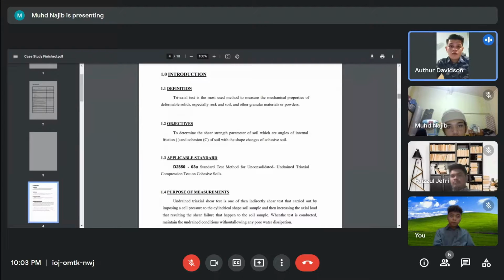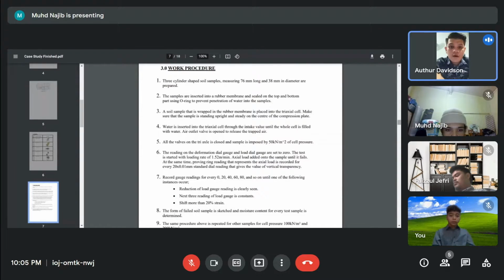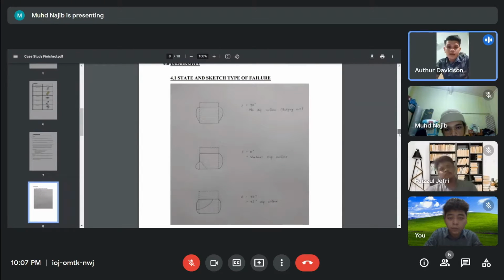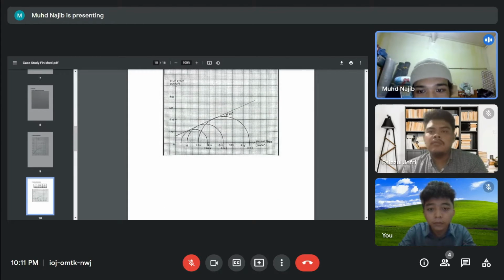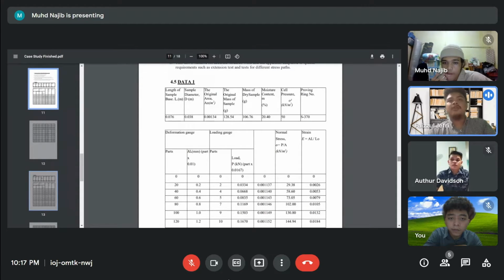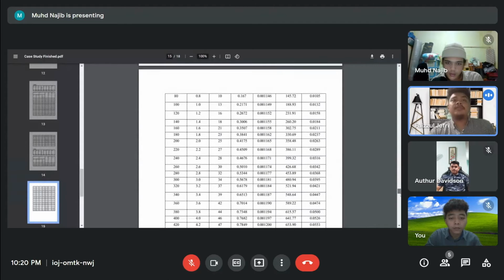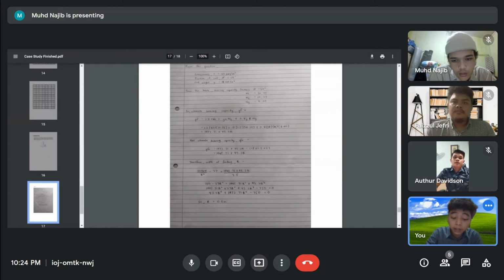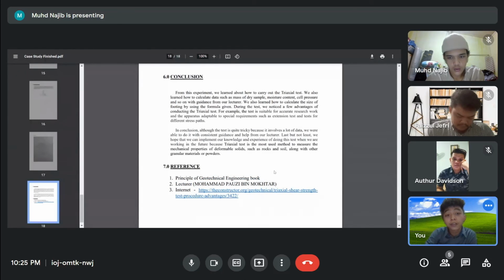Case Study DCC30093 Geotechnical Engineering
GROUP MEMBERS :
1. AUTHUR DAVIDSON NAGA (05DKA20F1052)
2. MUHAMMAD NAJIB MOHAMMAD (05DKA20F1058)
3. MUHAMMAD FAIZZUL BIN JEFRI (05DKA20F1081)
4. WAYBYERN LIBAN ANAK BRICKY (05DKA20F1087)